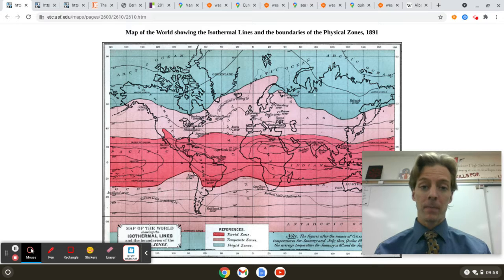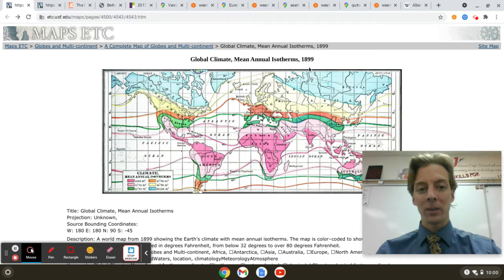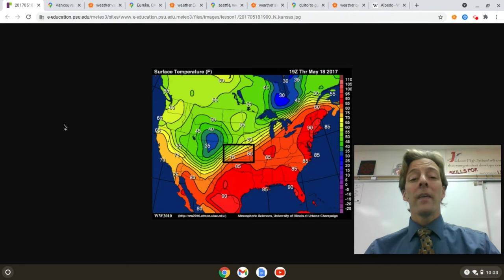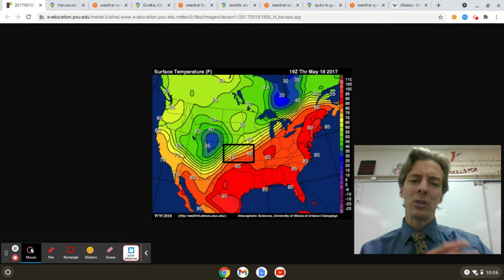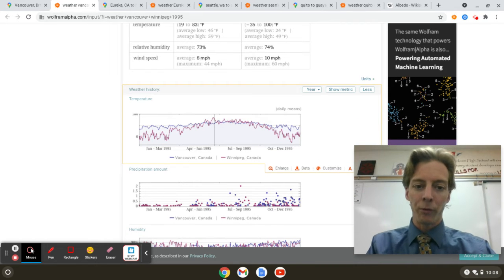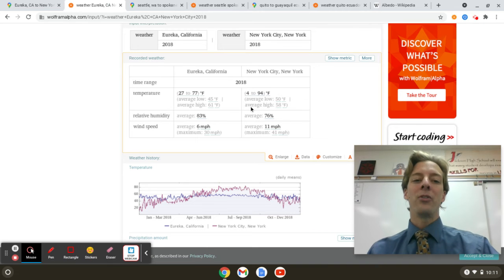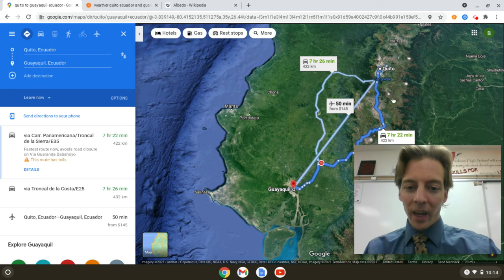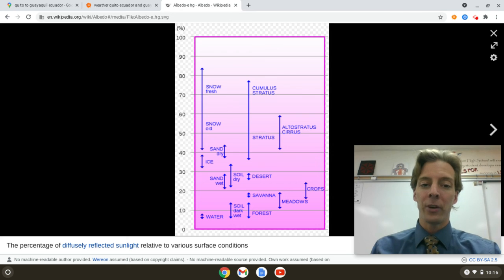Temperature Control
Geographic features and how they control temperature.